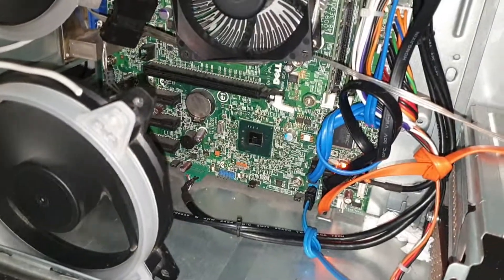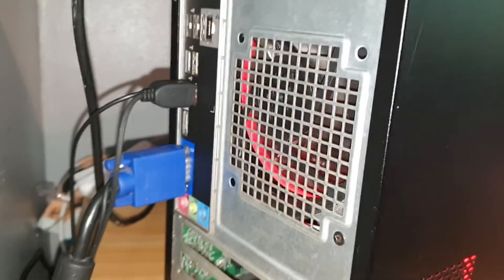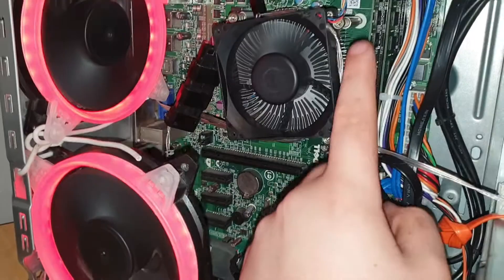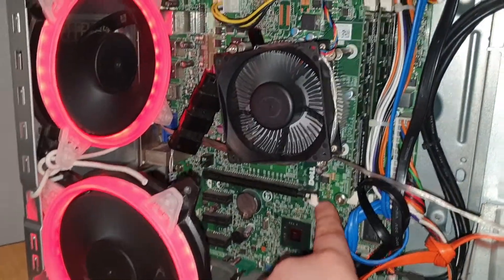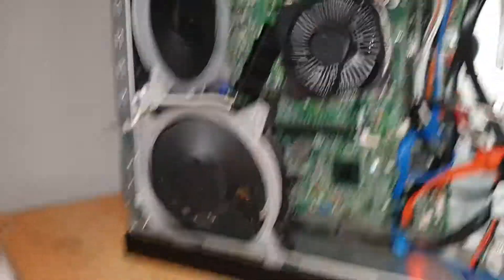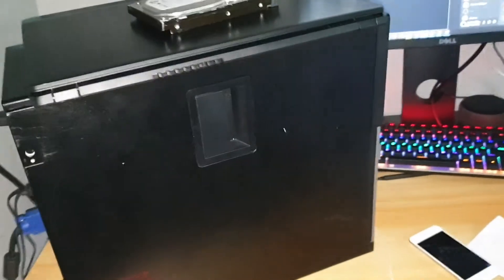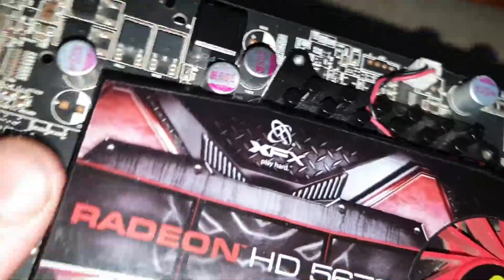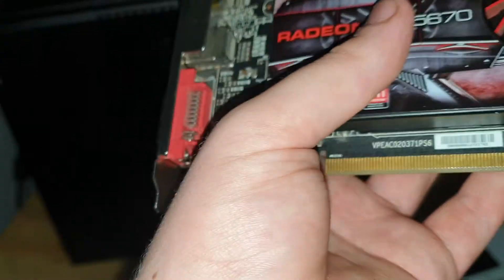Dell Optiplex 3010 cooling mods and planned upgrades in the future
So this is what I am planning to do, I am going to upgrade this modified optiplex 3010 and add a core i5 3570 with a gtx 1050, including a 430 watt PSU for a cheap budget pc that will be more powerful then my main gaming pc if it was only equipped with a a rx 570 or something, give me some ideas on what to do and how I can make this pc better